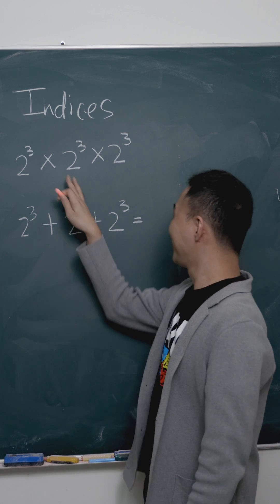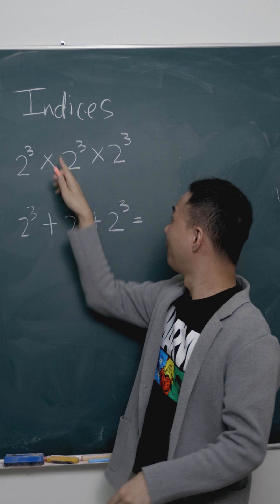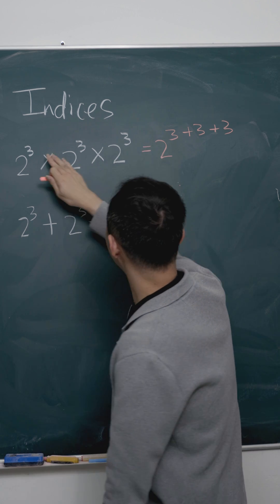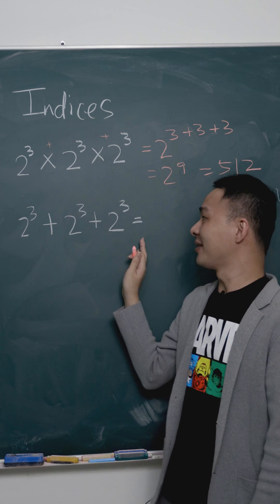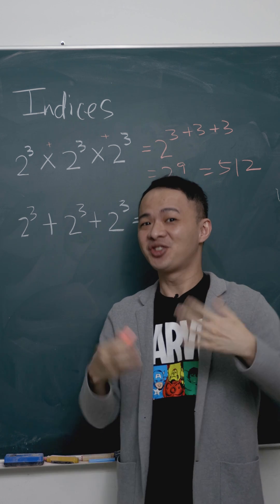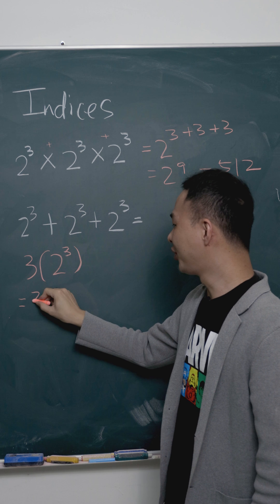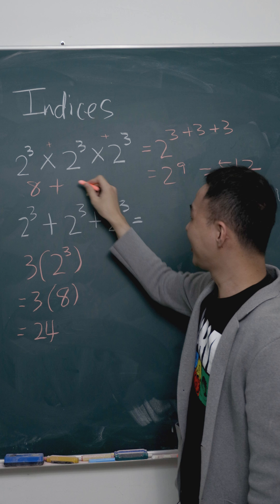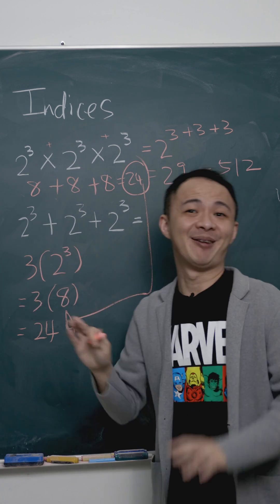Simple but Important concept for indices (4k)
Just want to try the 4k video quality in youtube xD